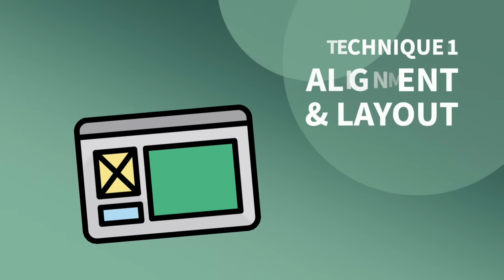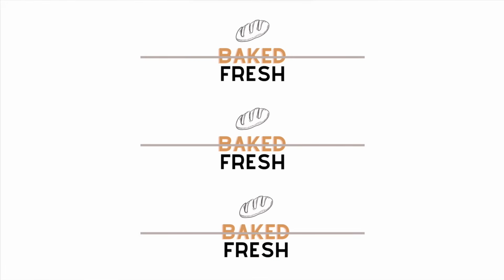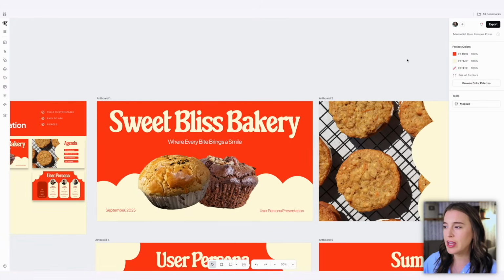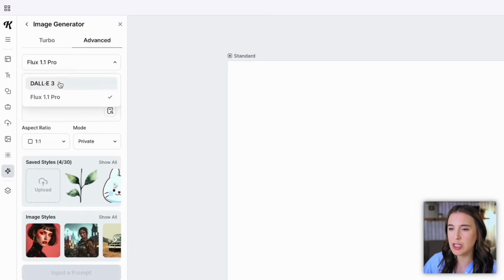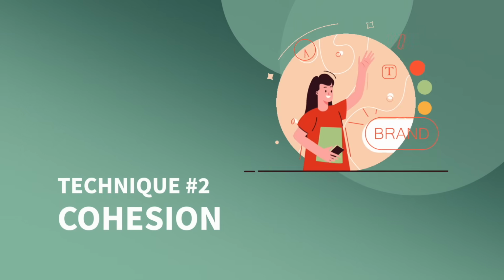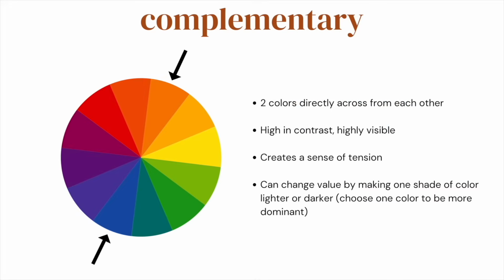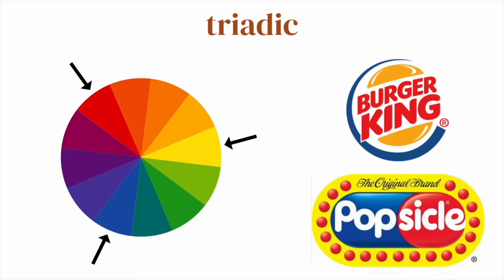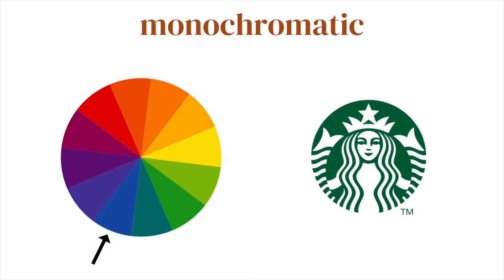The Secret to Creating Digital Products that SELL 👀 (STEAL THIS GRAPHIC DESIGN STRATEGY)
Been wondering how to make money online selling digital products? In this video, I'm sharing my top two graphic design strategies that will instantly level up your designs and drastically increase your potential to make BIG profit with your Etsy digital products (or any other platform!) No more need to scour the internet looking for digital products to sell online, side hustle ideas, graphic design tutorials for beginners, or how to sell digital products online. In this to-the-point graphic design course, I'm going over the 2 graphic design basics that are CRUCIAL for creating digital products that sell. So if you want to work from home and need profitable online business ideas, you're definitely in the right place! Selling digital products on Etsy (or any other platform) doesn't have to be difficult... let me walk you through it!

Big thank you to Kittl for sponsoring a portion of this video!